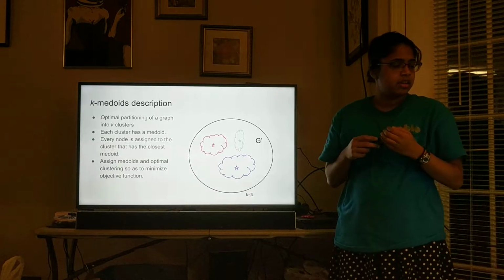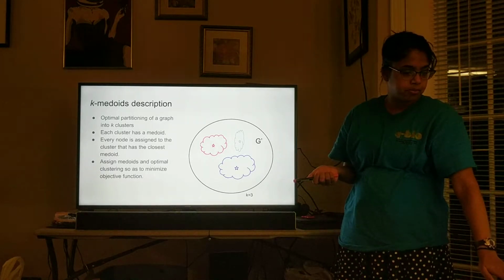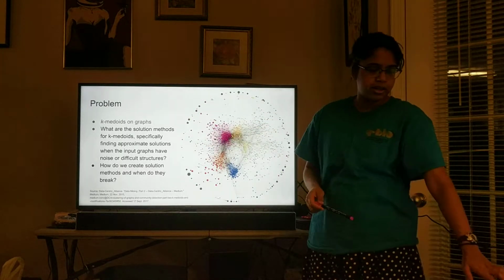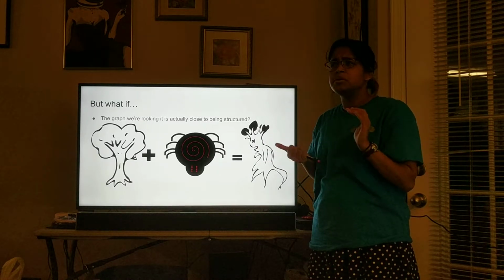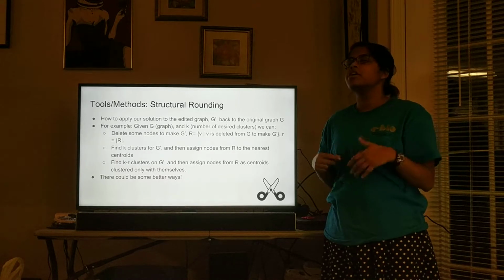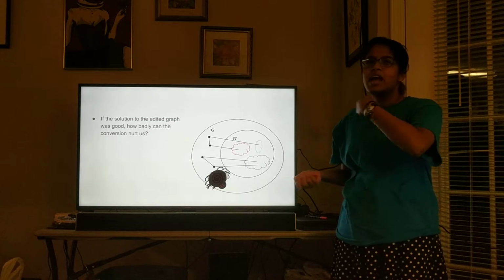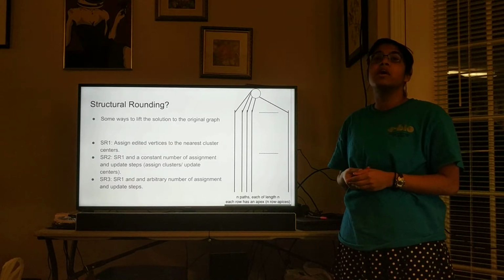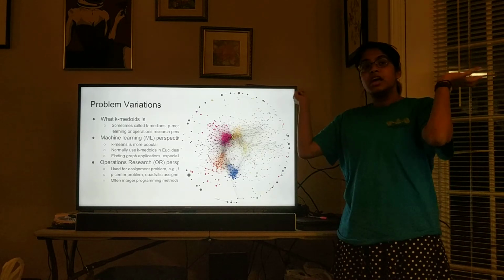K-Medoids on Graphs: Attack of the Structural Rounding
Abida explains it all.